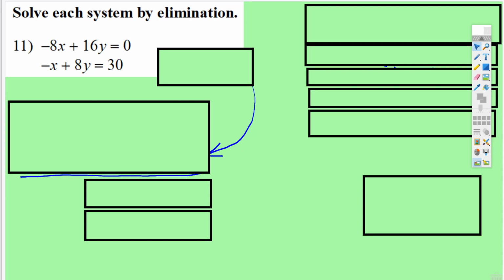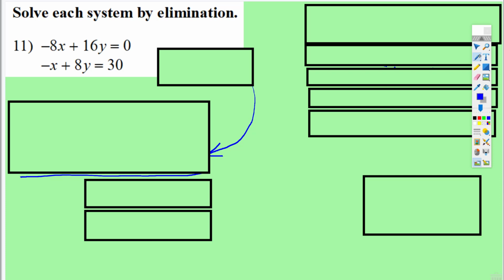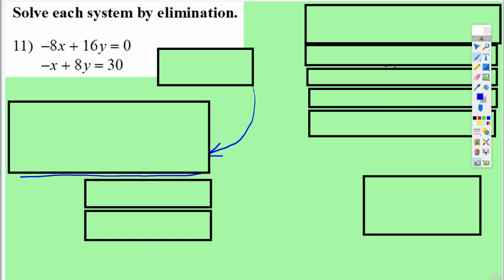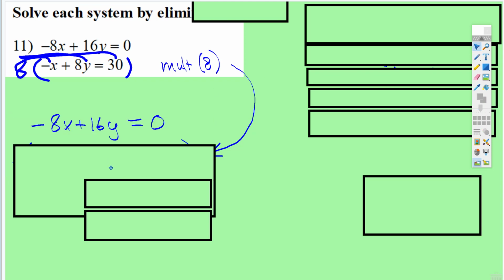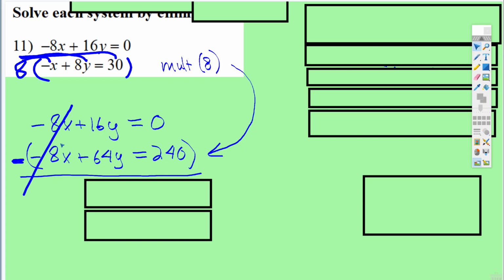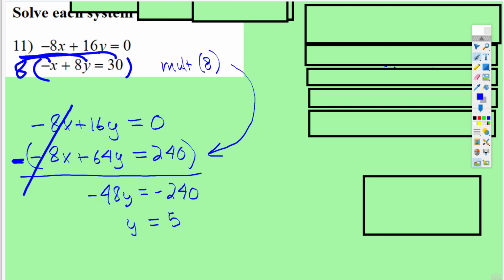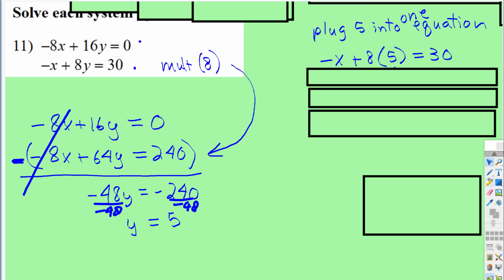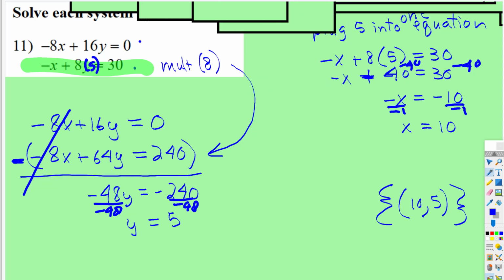Linear Systems: Elimination Method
This video shows one example of the Elimination Method of solving Linear Systems.